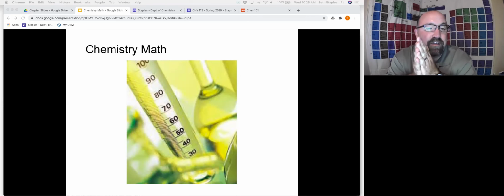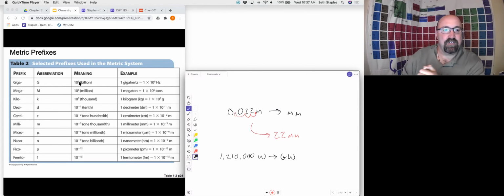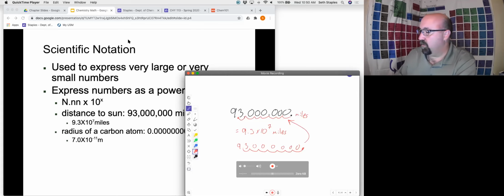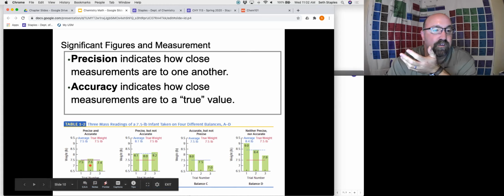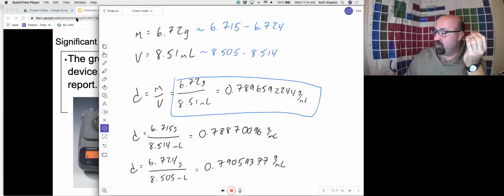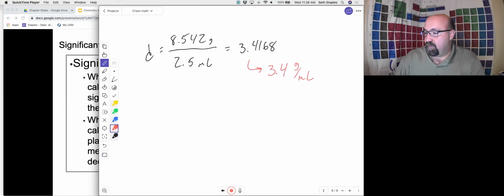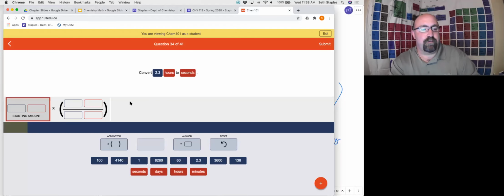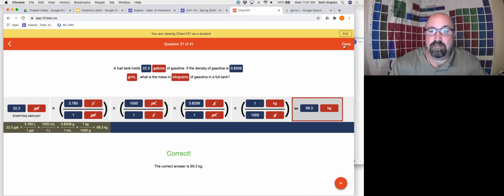9 2 2020 Math in Chem